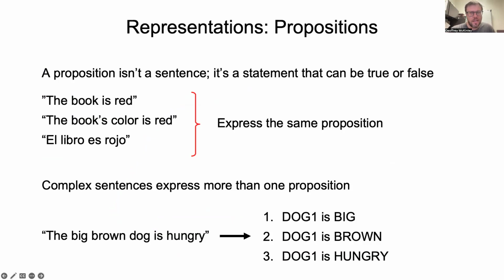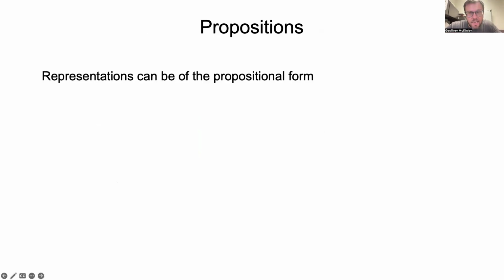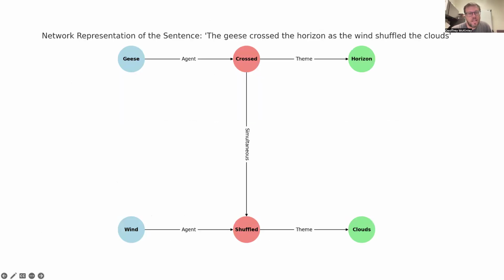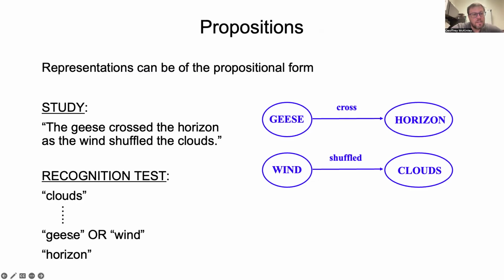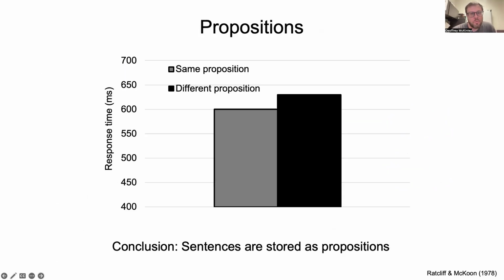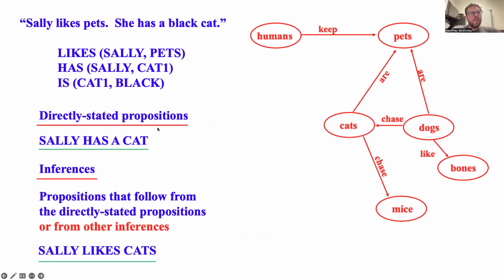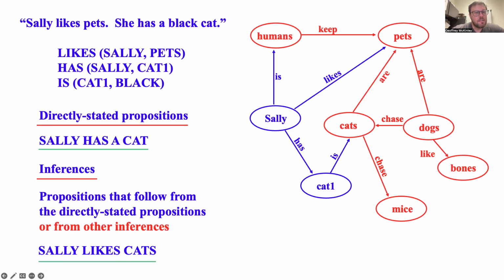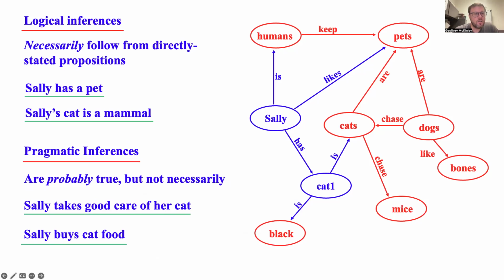Cognitive Science: Lecture 9.3: Propositions and inferences